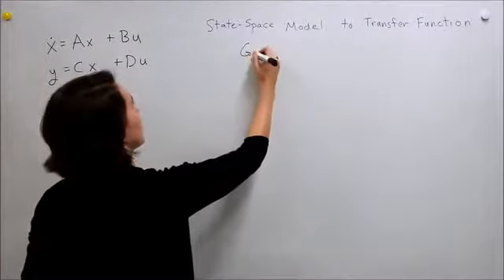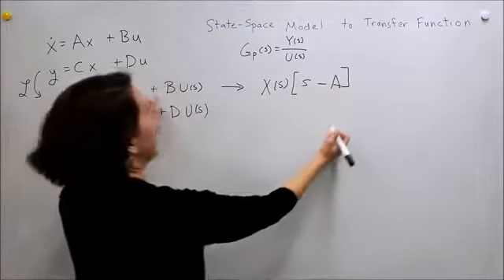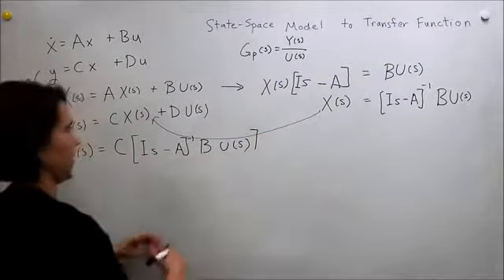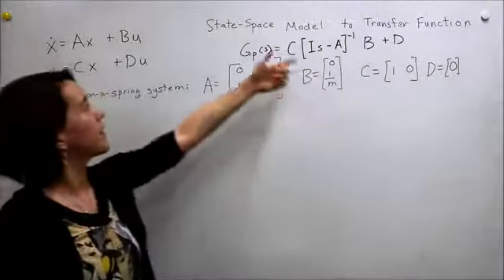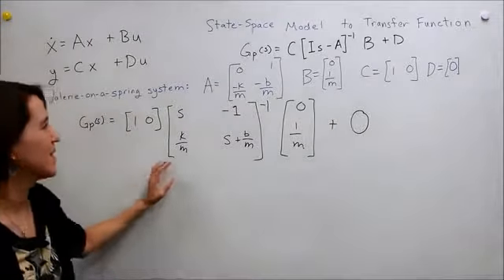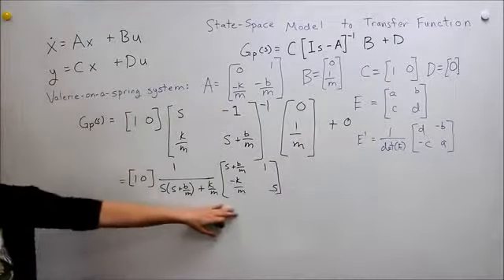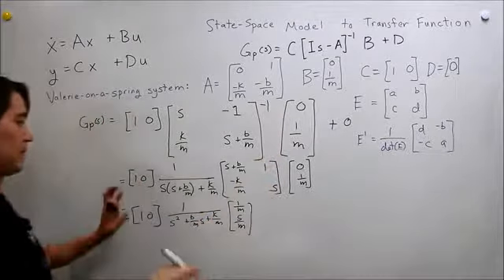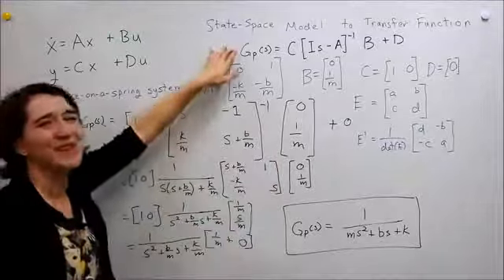Unit 5 3 State Space Model to Transfer Function